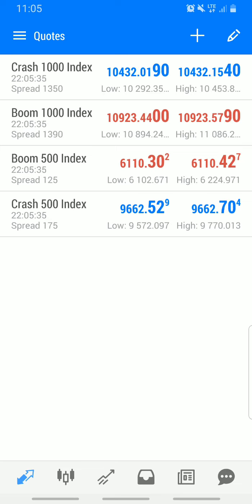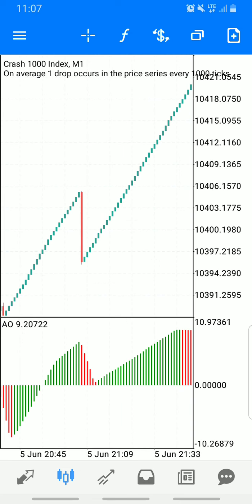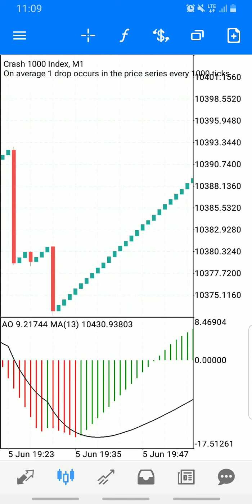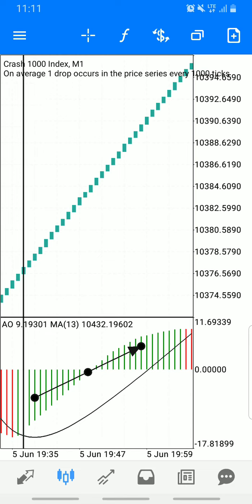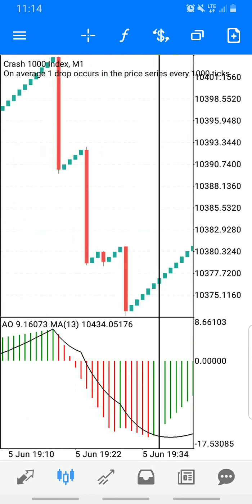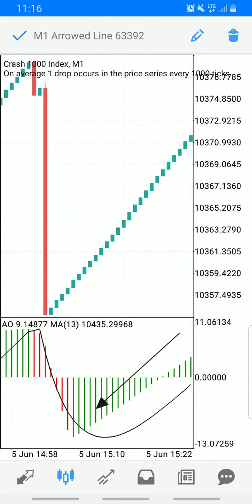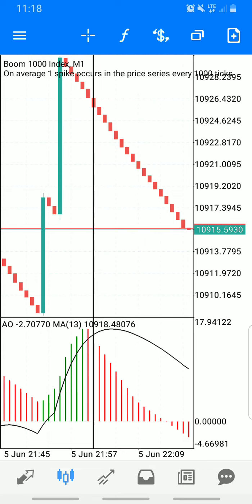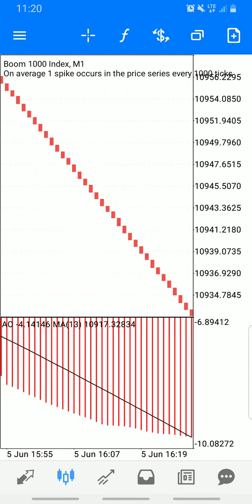Boom and crash scalping strategy 2021. |99% ACCURATE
Note: TRY STRATEGY ON DEMO SEVERALLY
BEFORE REAL ACCOUNT.

The easiest strategy you can use to catch spikes in boom and crash. Very effective, very profitable, and very simple and easy to use.